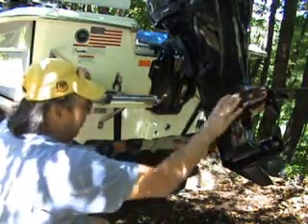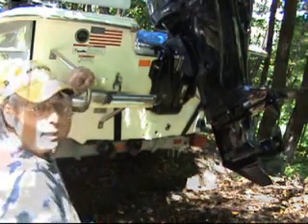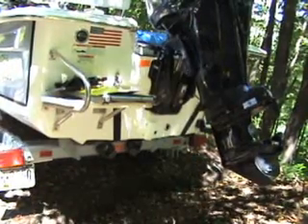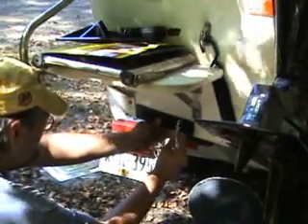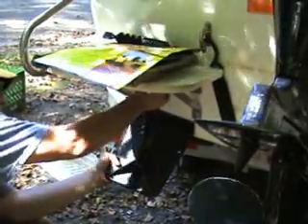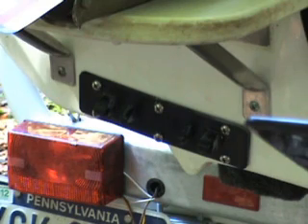Smart Tabs Review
In short they are great, they do everything they claim to do and more.